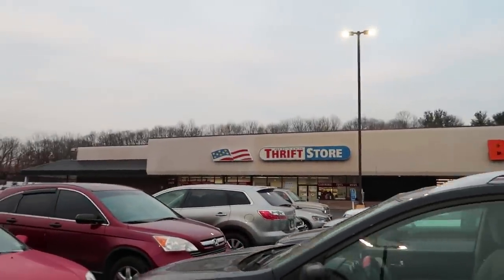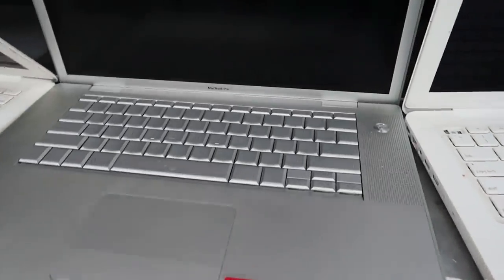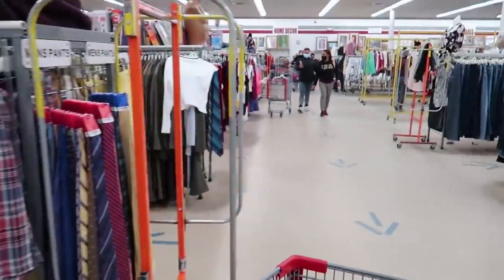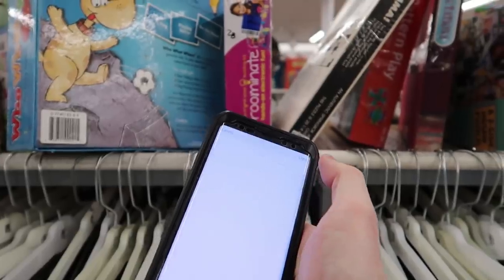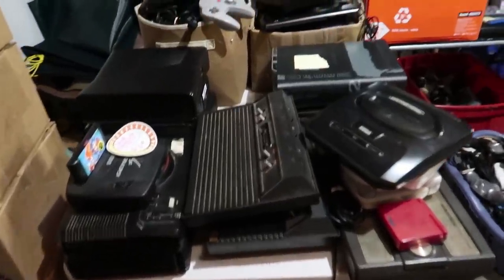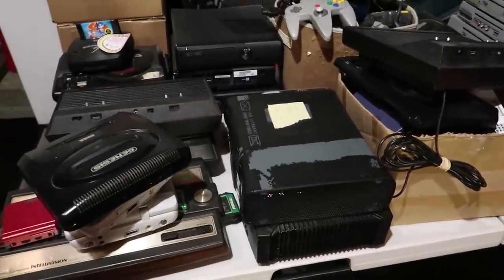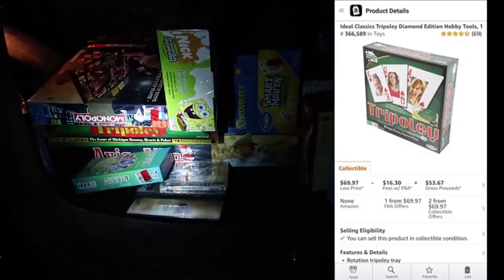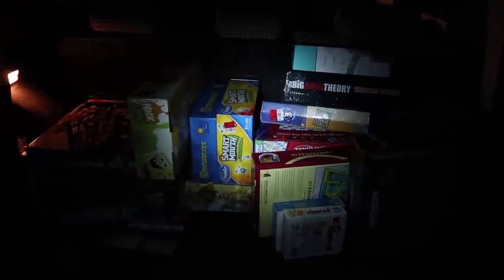This Thrift Store Was AWESOME! I Found So Much to Sell on Ebay and Amazon FBA!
Thriftschool T Shirt, Limited to 100!

Buy Items I Use Everyday while Packing and Shipping!:

6 Pack of Buffing Pads